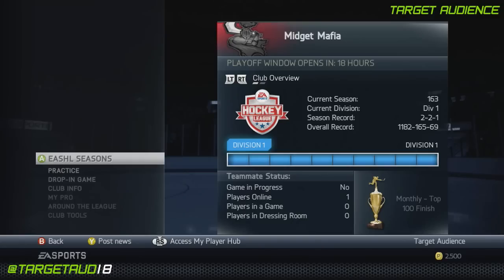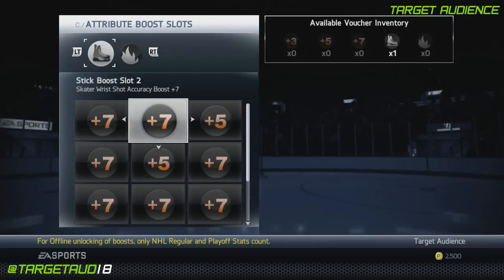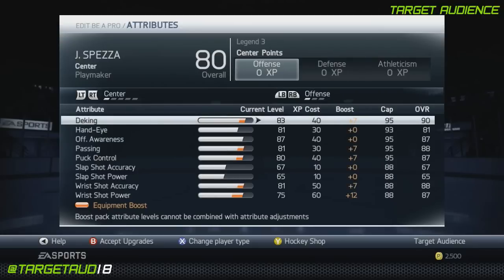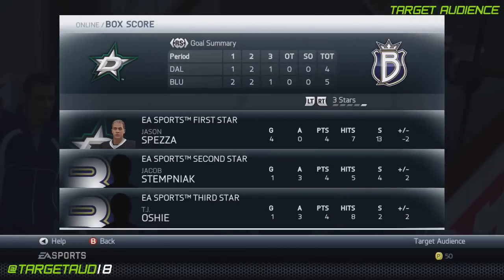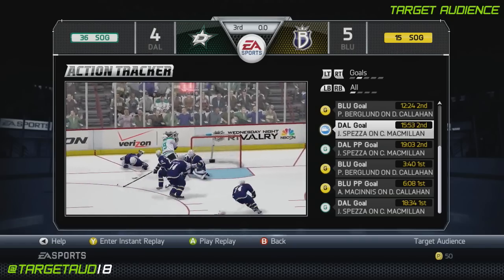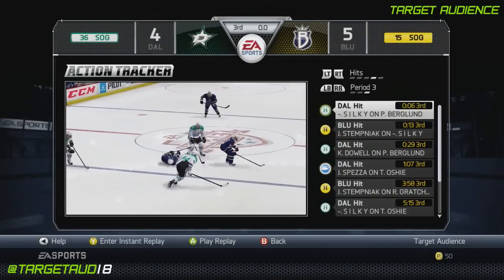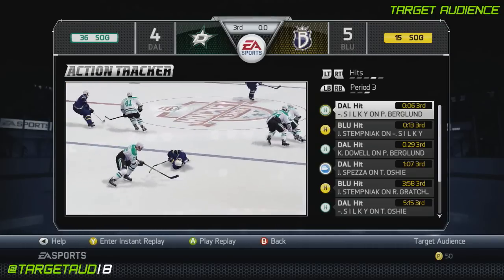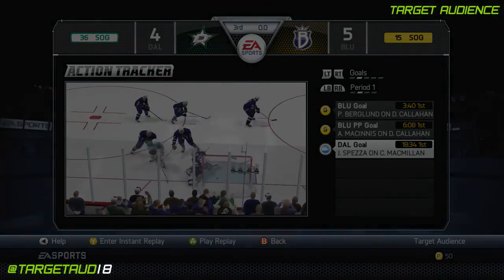NHL 14: Playmaker Player Build | Jason Spezza | Legend 3